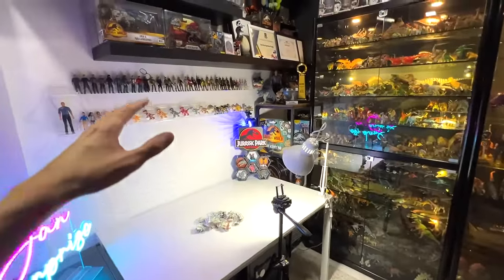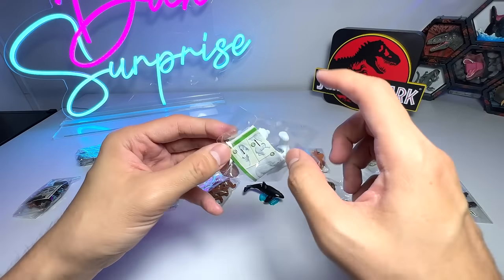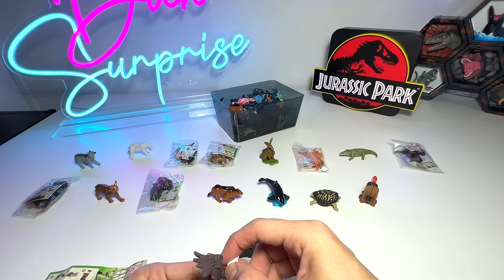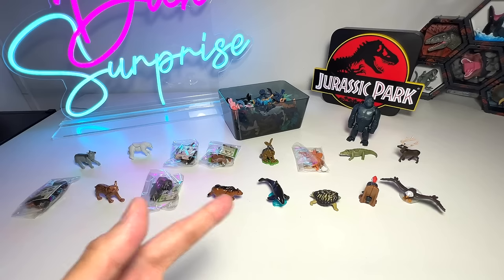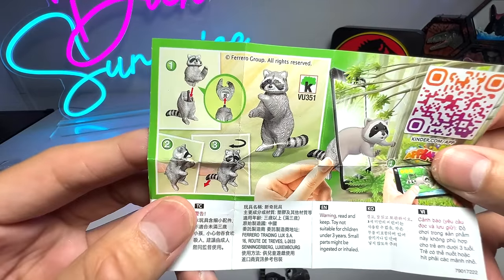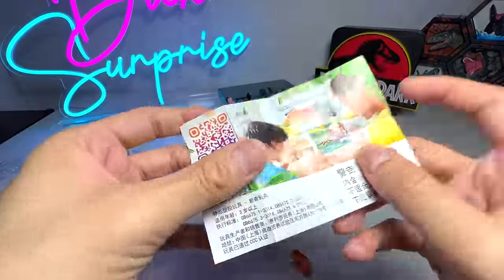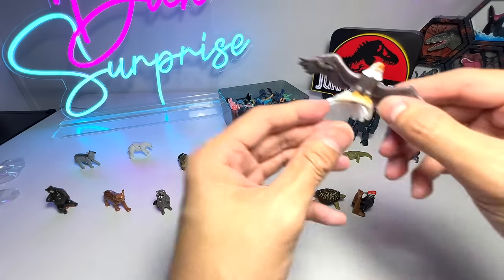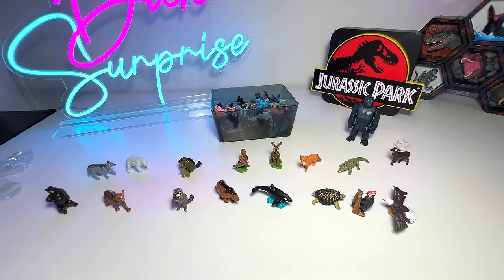New Sea Animals, Wild Animals - Orca, Polar Bear, Crocodile, Wolf, Puma, Eagle, Racoon, Bear, Serval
New Sea Animals, Wild Animals - Orca, Polar Bear, Crocodile, Wolf, Puma, Eagle, Racoon, Bear, Serval, Kookaburra, Black Bear, Hare, Reindeer, Tortoise, and more.